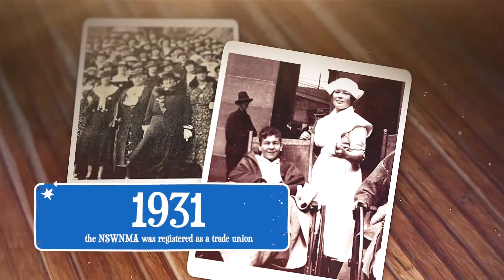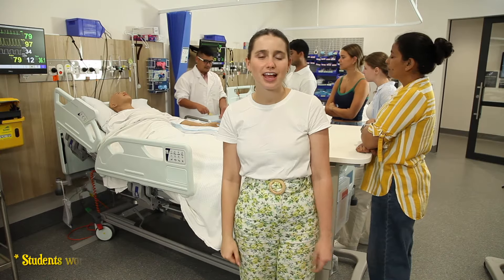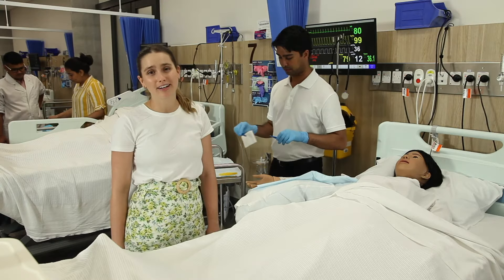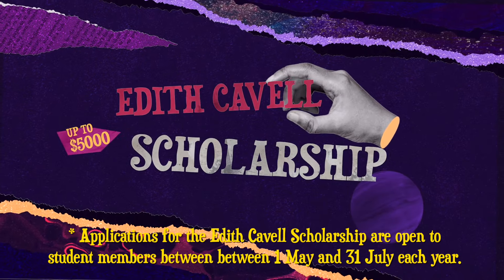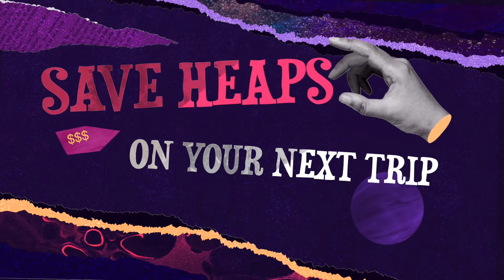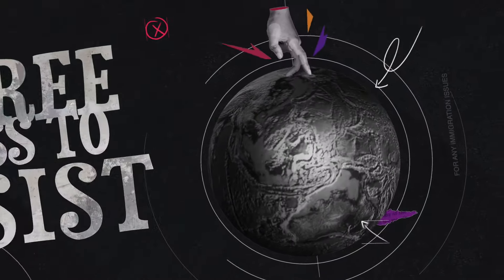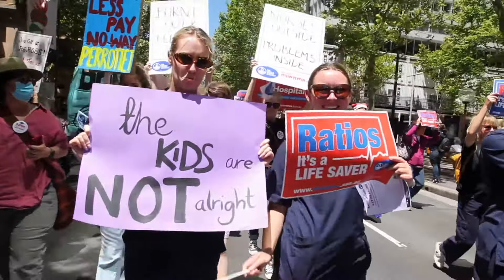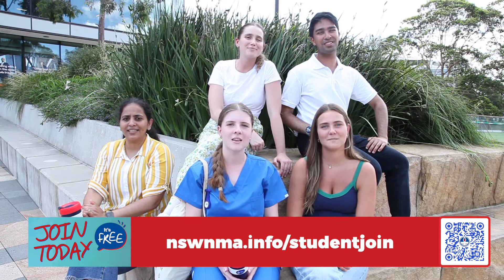Nursing and Midwifery Students: Join the NSWNMA for free today!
Student membership benefits:
- Access to scholarships
-  Receive The Lamp quarterly
- Education resources
- Online student portal
- Advice and assistance
- Job opportunities
- Discounts through iSave